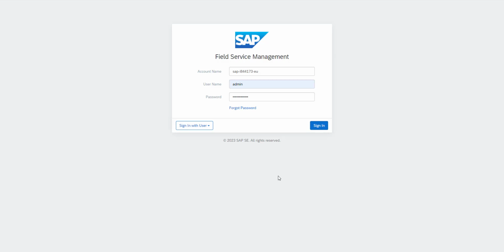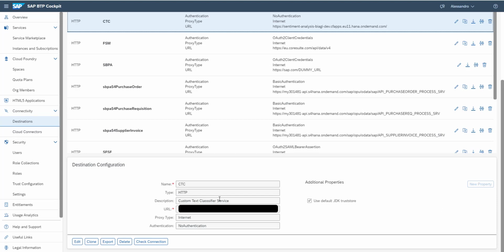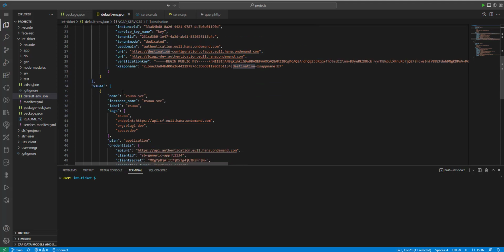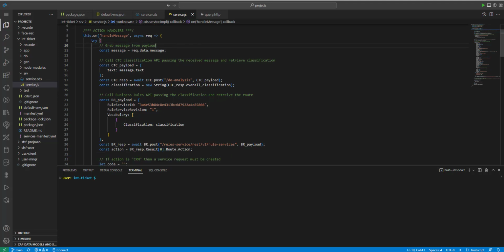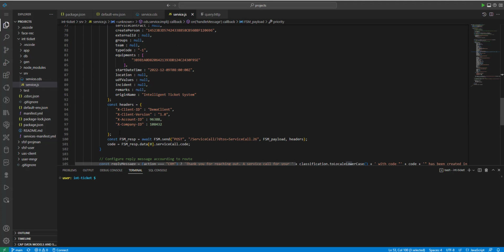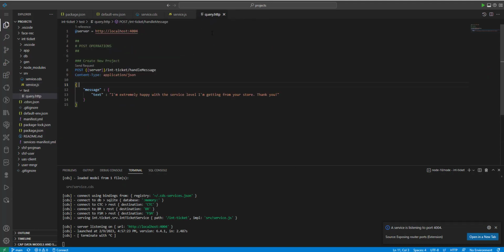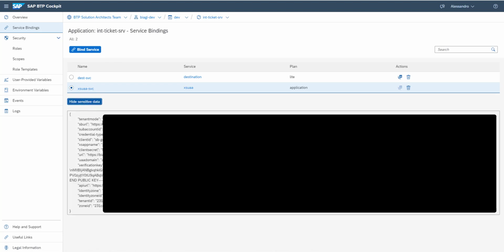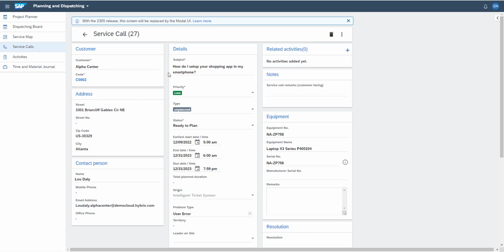CAP Orchestrator for the Intelligent Ticket System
This video details the CAP Orchestrator for the Intelligent Ticketing System, and shows a demo of the end-to-end process for the whole prototype.